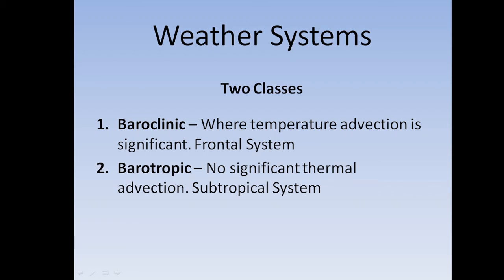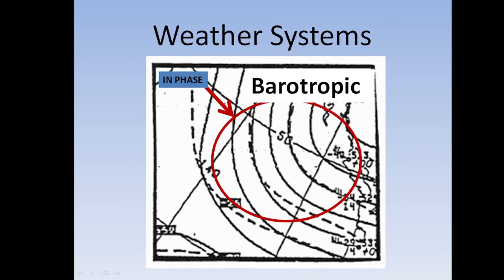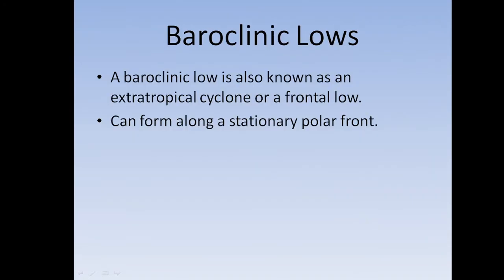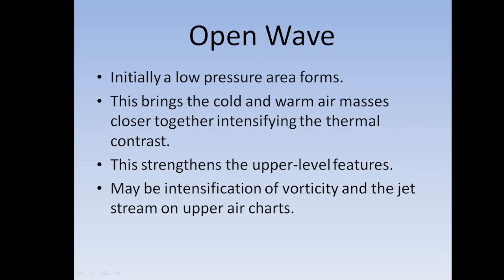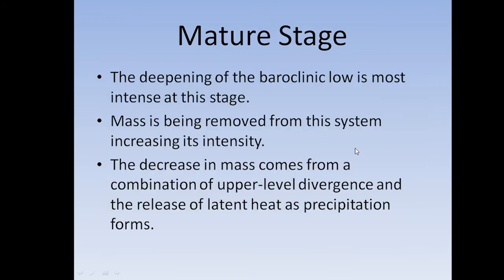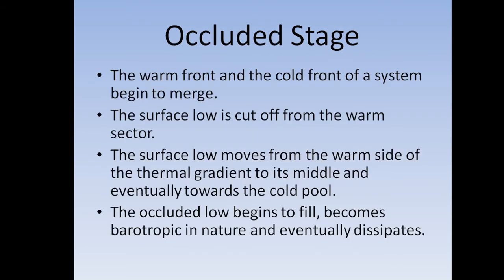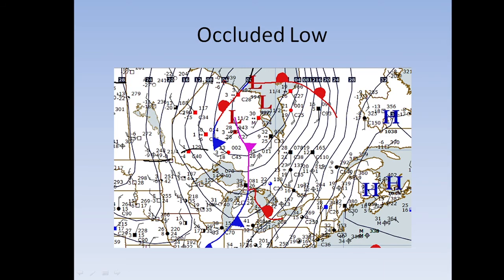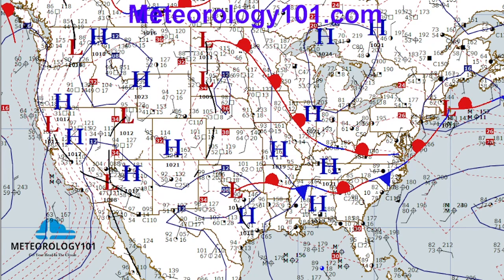Baroclinic Systems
The difference between barotropic and baroclinic and explanation on baroclinic low pressure systems.